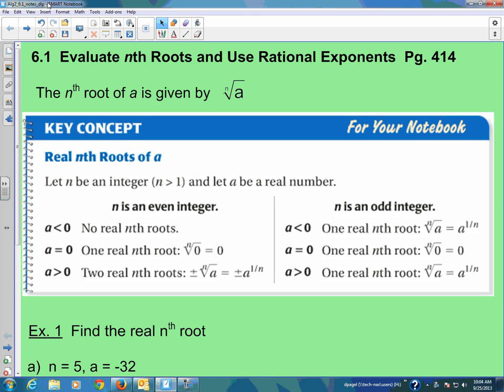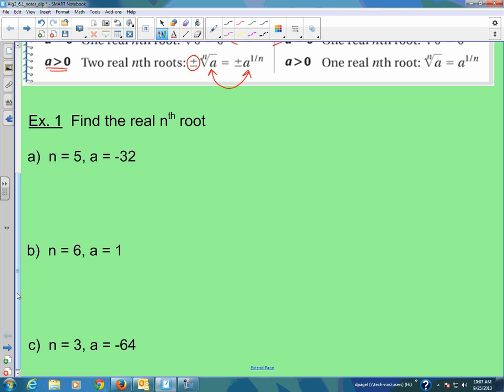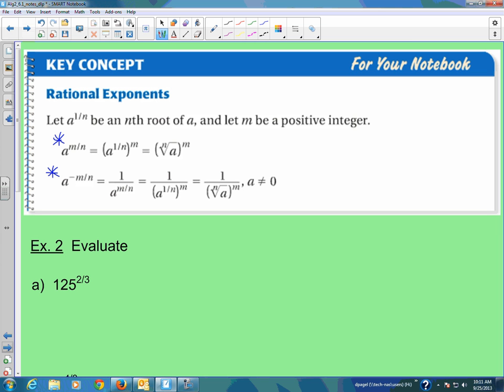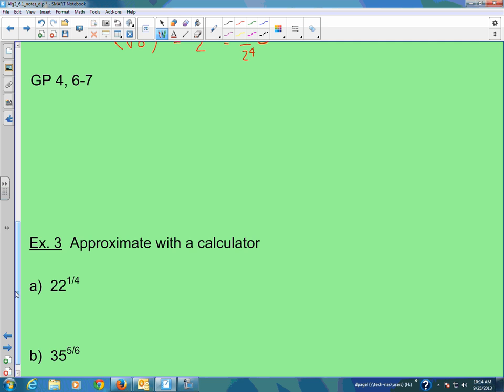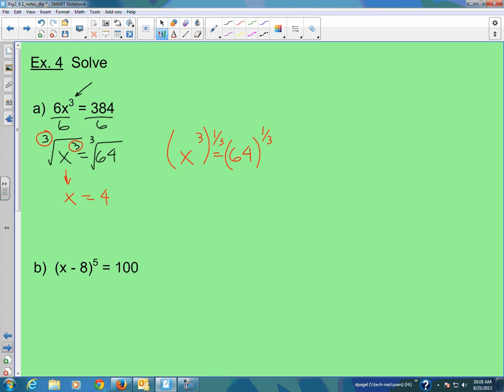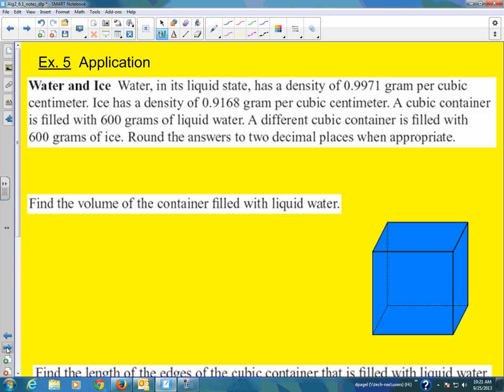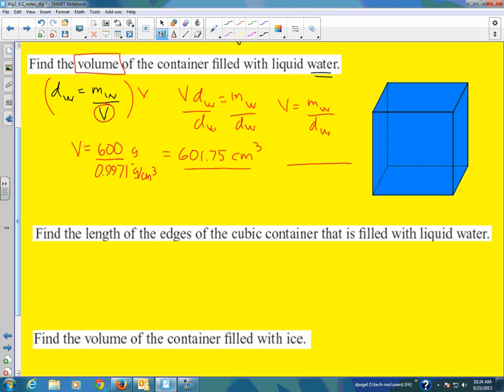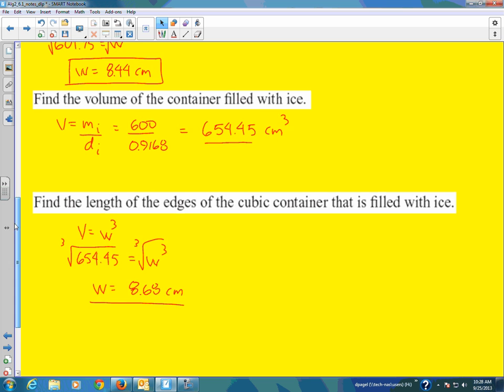Algebra 2: Section 6.1- Evaluate nth Roots and Use Rational Exponents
Using properties of nth roots and rational exponents to solve problems